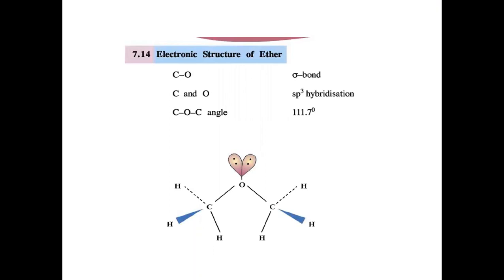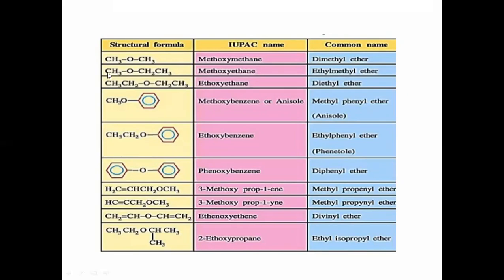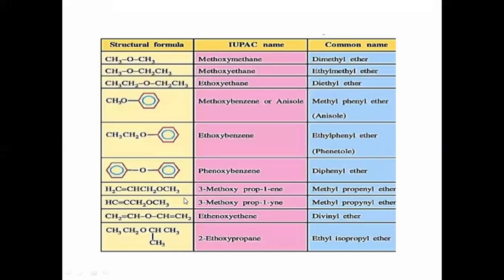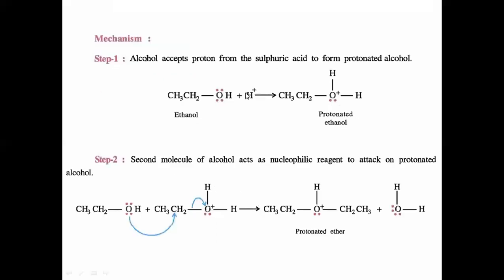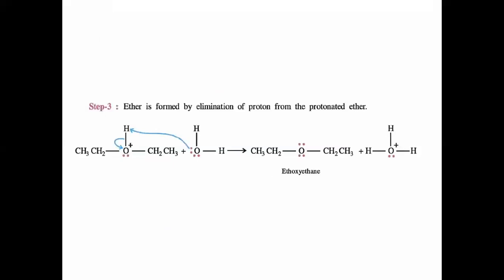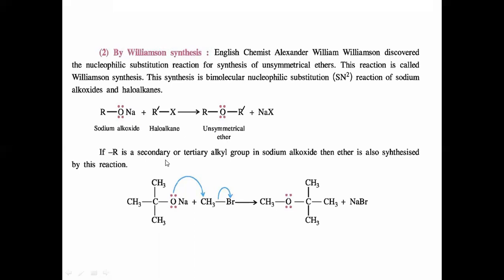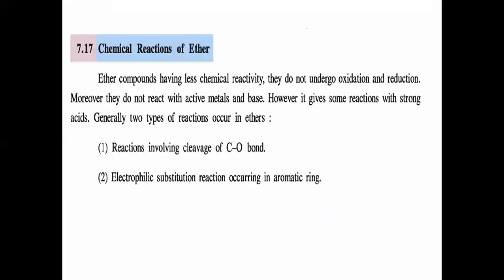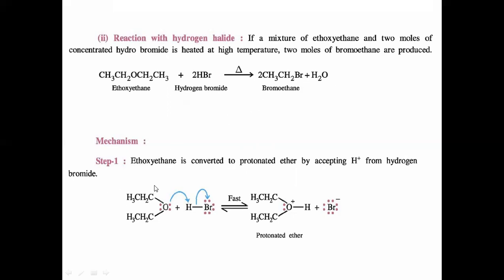Std XII Chemistry Ch 11_04-1